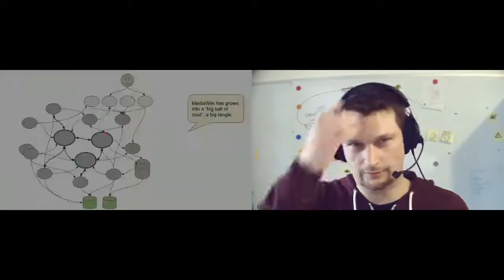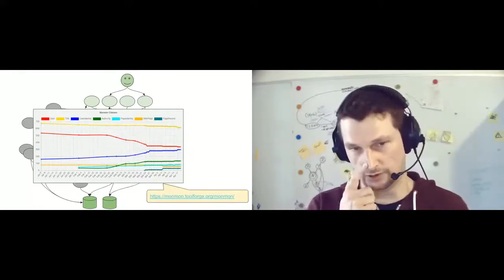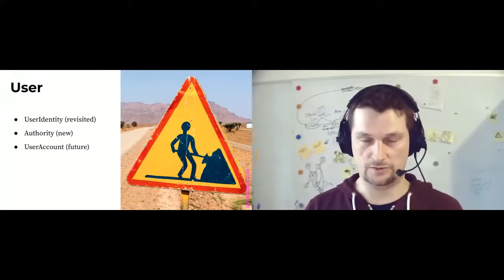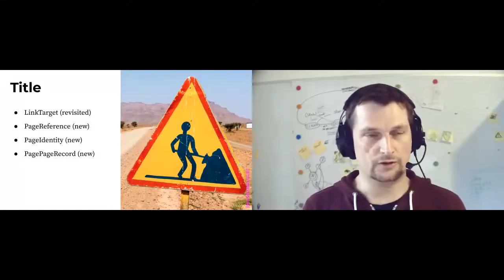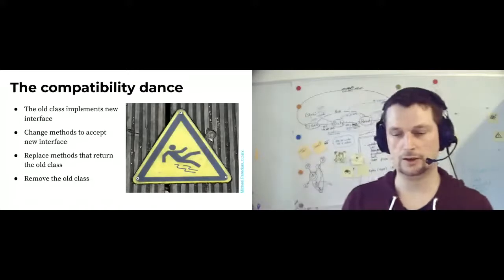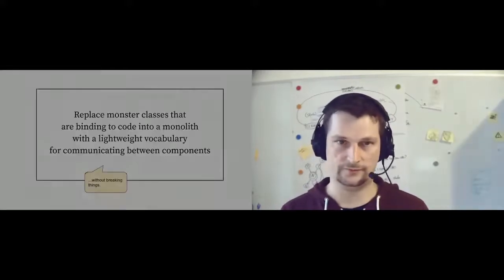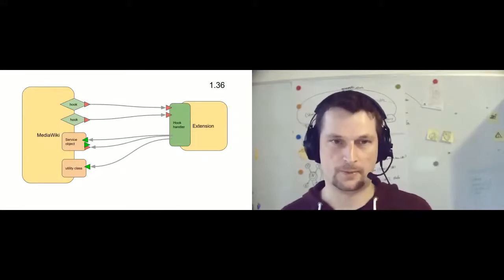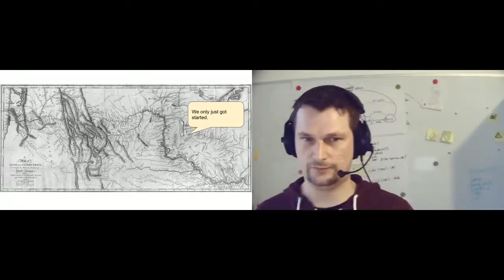Breaking up the Monolith: The MediaWiki Expedition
Daniel Kinzler & Petr Pchelko